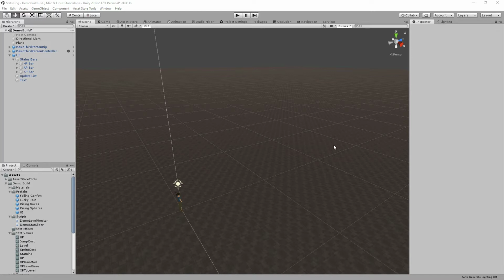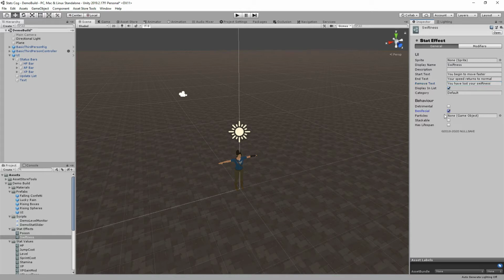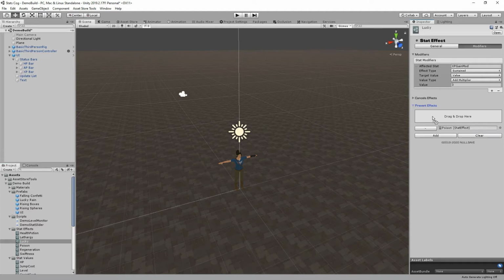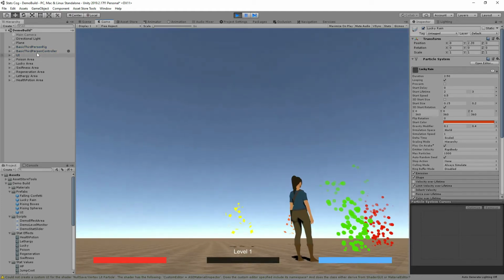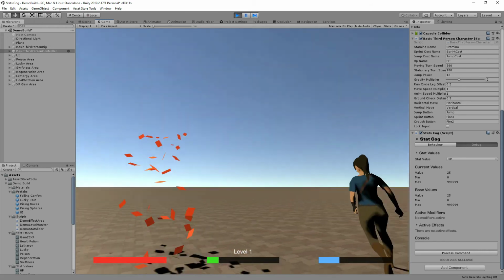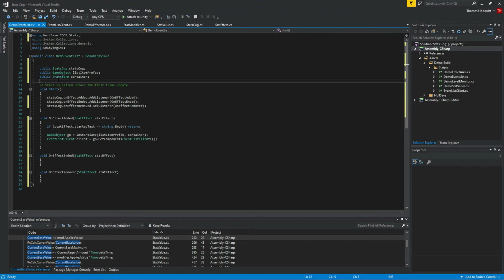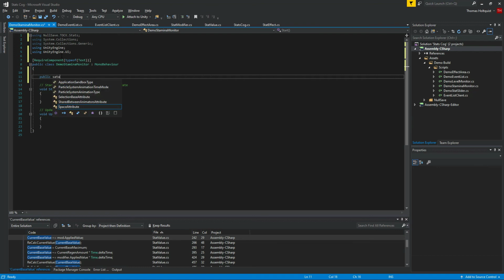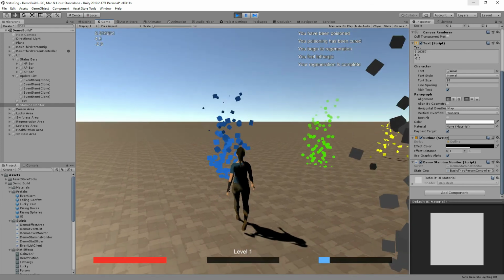Stats Cog 1.1 - Tutorial Part 2